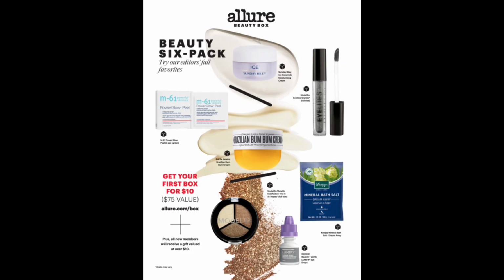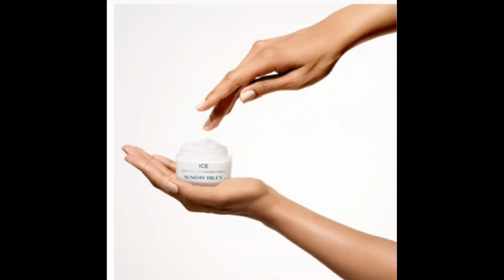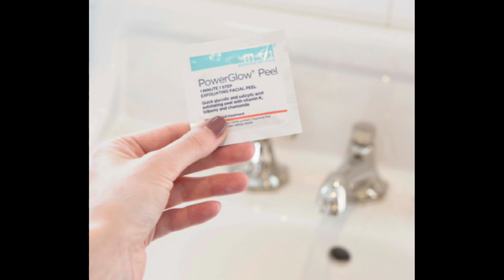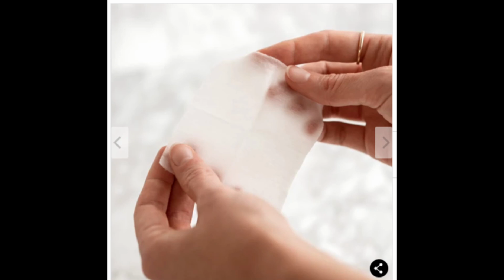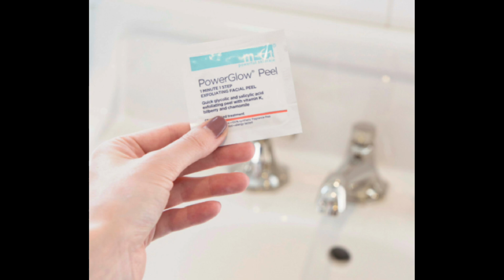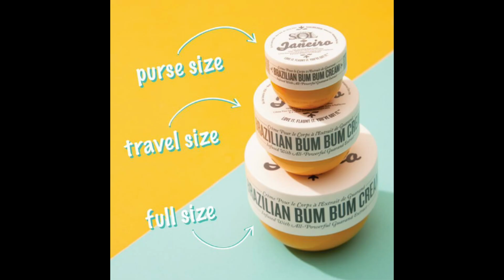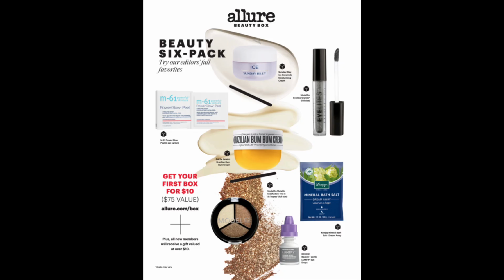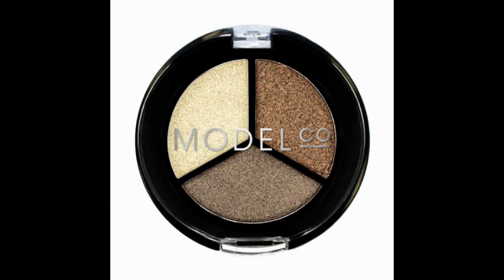FINAL ALLURE OCTOBER SPOILERS! More Non-Beauty Items in a BEAUTY BOX!!! STOP THE MADNESS!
What do you think of the Allure Beauty Box for October? Hit or Miss???

My NEW Amazon Storefront
Amazon Beauty Outlet
EBates (now Rakuten): Use my link & you get $10. Then get $ back at tons of websites (HINT: Install the Extension on your Chrome Browser)
SOCIAL
TECH/BUSINESS STUFF
Editing software:  Filmora 9.1
Mic: Boya Lavalier
OTHER VIDEOS YOU MAY LIKE ...